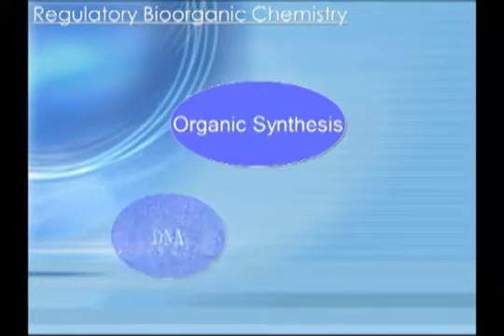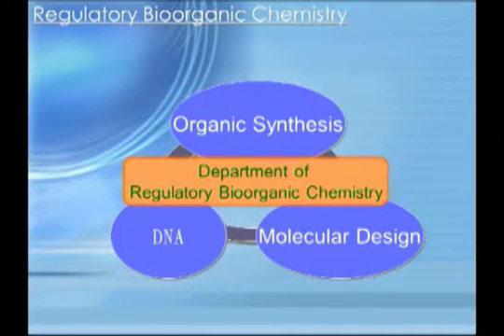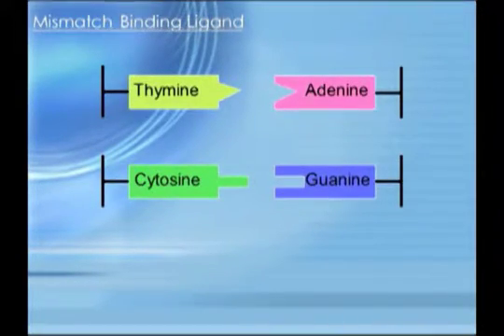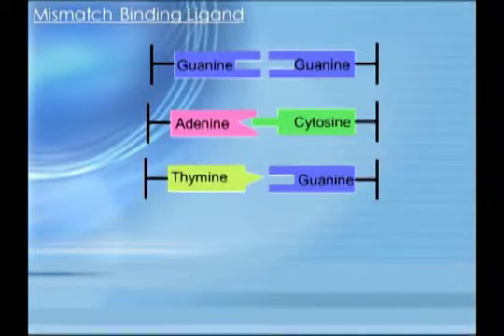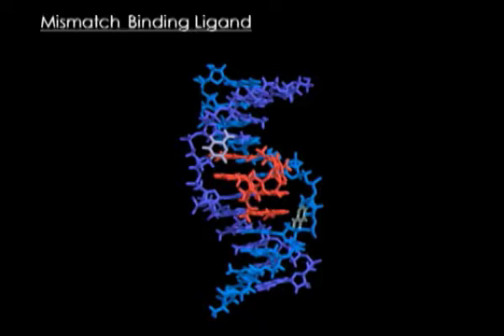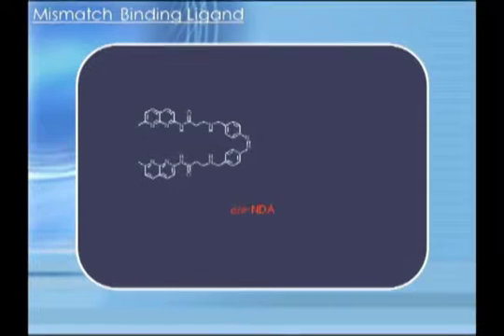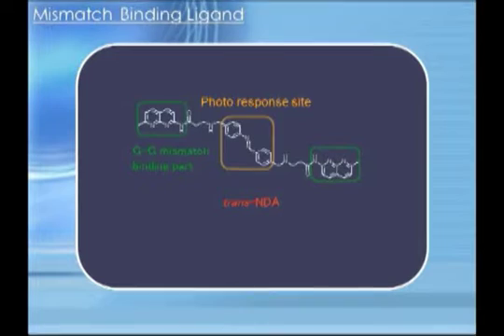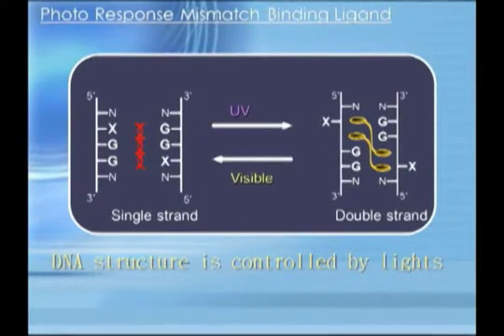Department of Regulatory Bioorganic Chemistry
Our research interests are focused on the interface between organic chemistry and molecular biology.